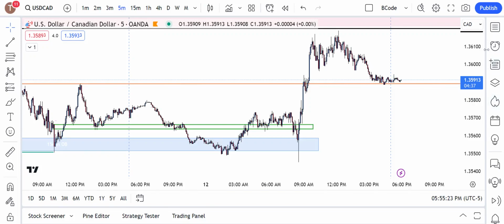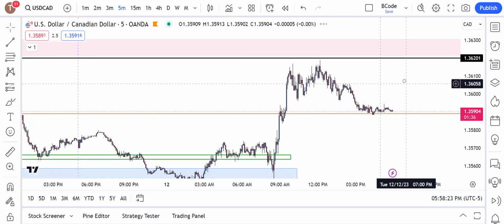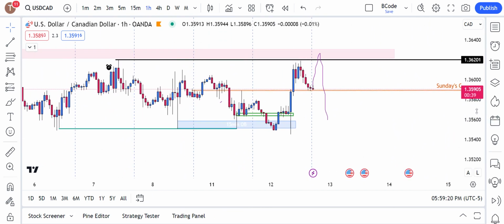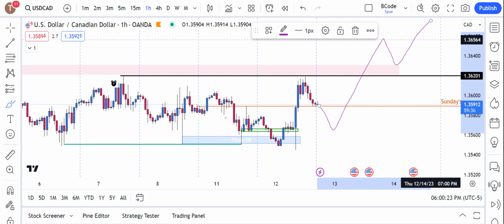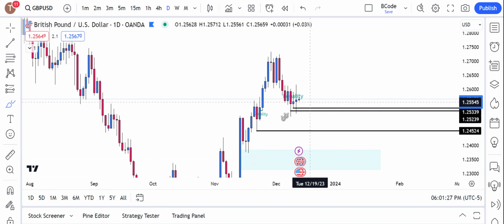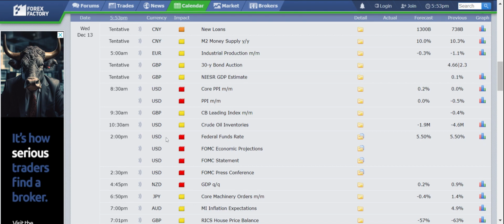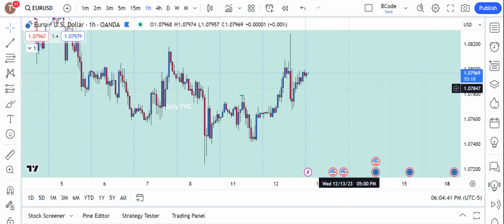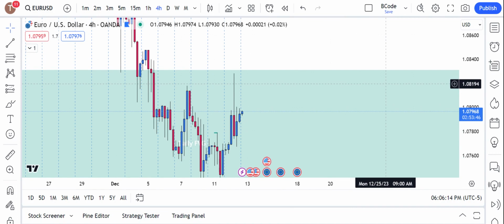12.12.23 - Daily Market Review